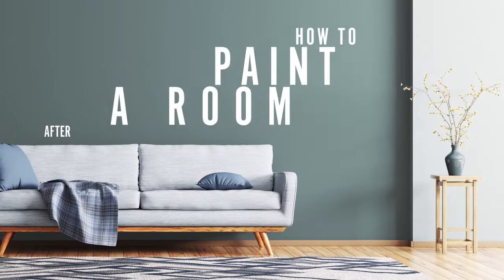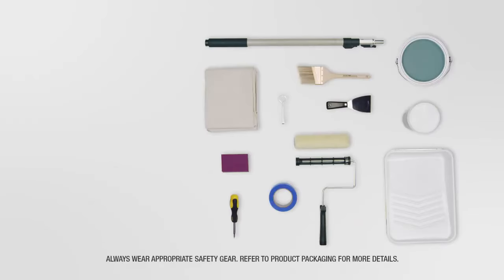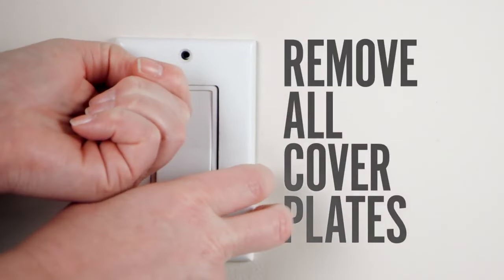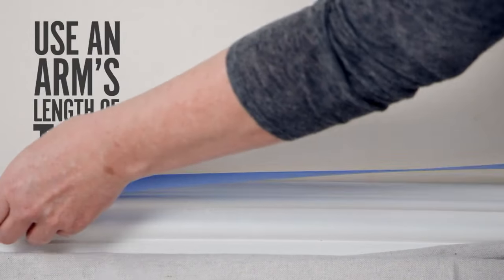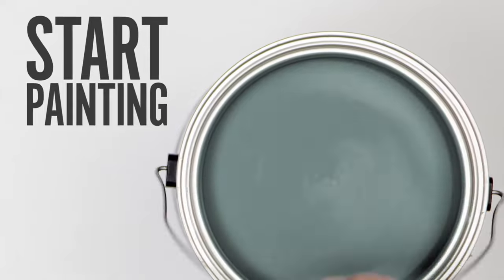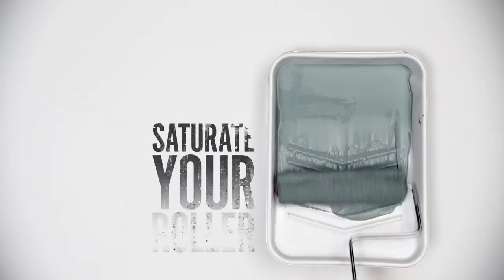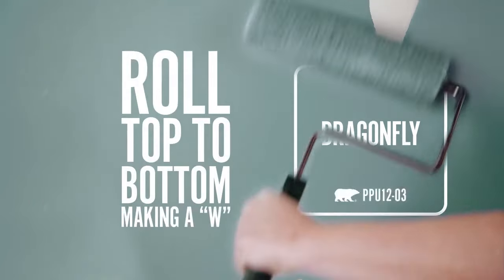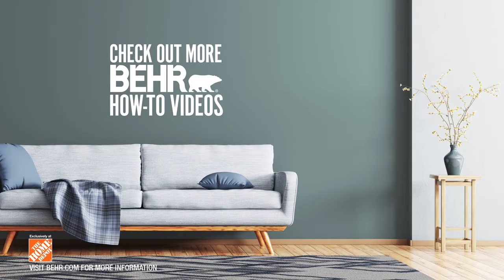BEHR® Paint | How to Paint a Room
Transform your old room, into a brand new one. Here is everything you need to know to paint like a professional. For more details and step by step instructions,

Now that you're done, learn how to easily clean your tools so they are ready for the next time

Featured color: Dragonfly PPU12-03